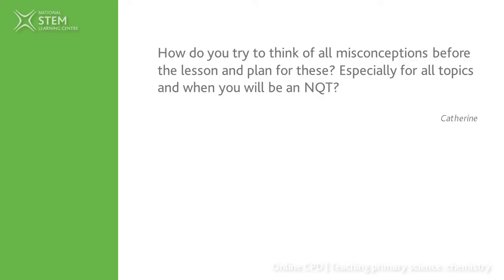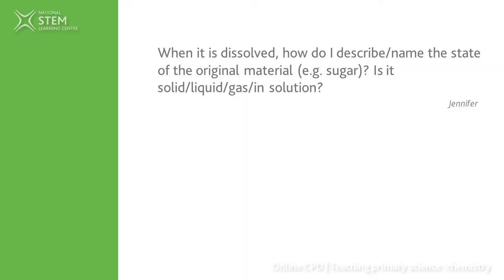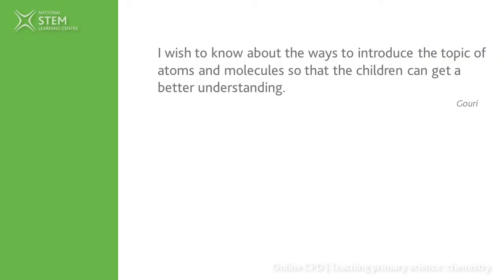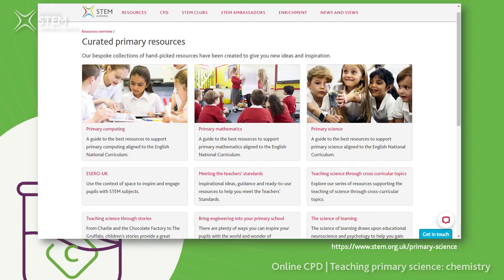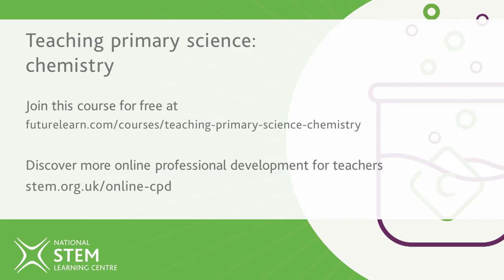Teaching primary science: chemistry Q&A | June 2020 | Online CPD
Karen Brunyee and Sarah Dagnell answer participants' questions from our online CPD course on primary chemistry. Recorded June 2020.

NE005 Teaching primary science: chemistry